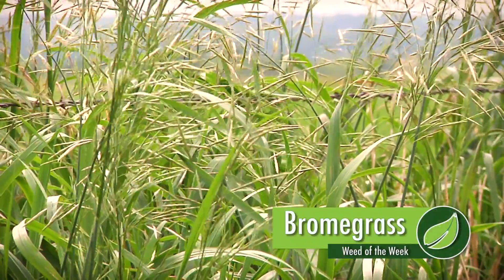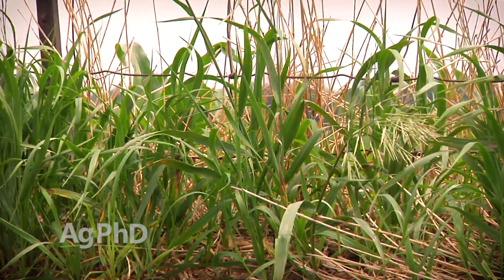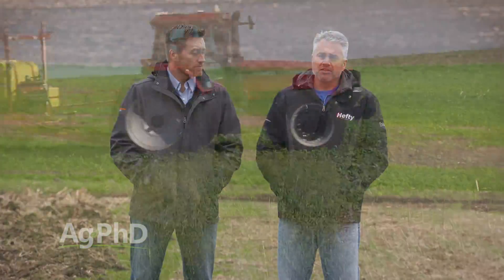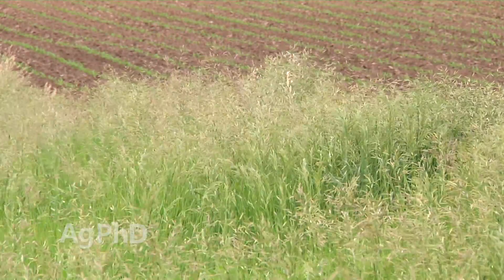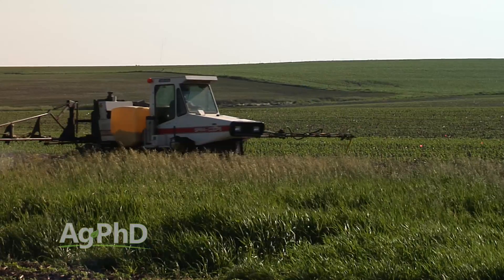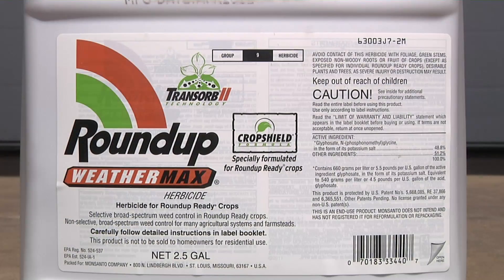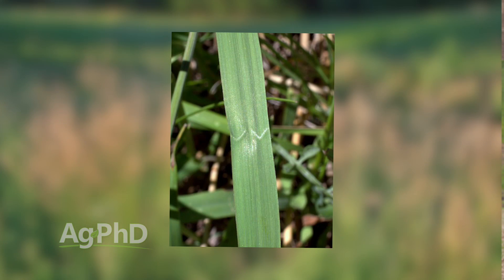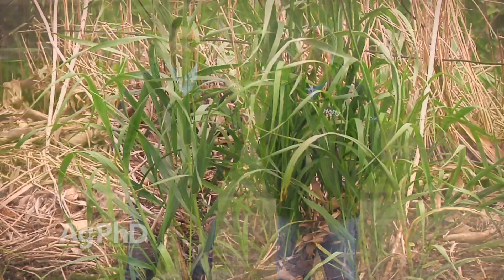Weed of the Week #996 Bromegrass (Air Date 5-7-17)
This week's Weed of the Week is Bromegrass. Brian and Darren Hefty talk about how to identify and control it on your farm.